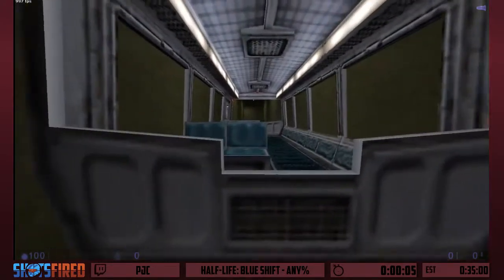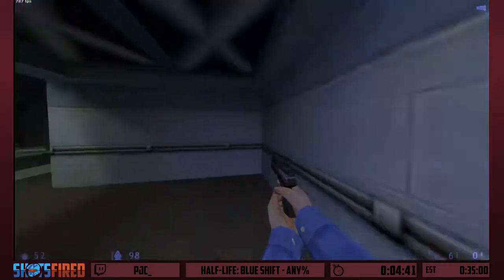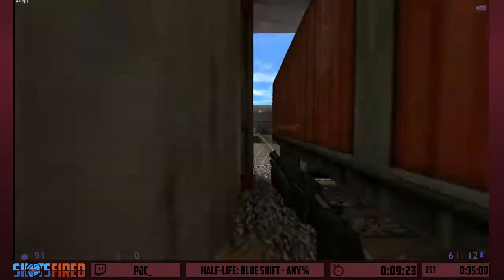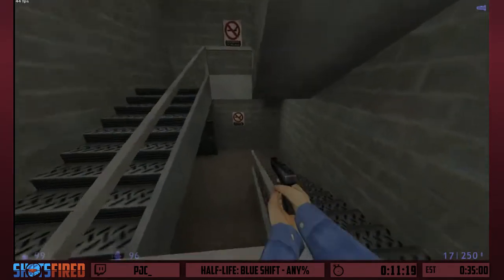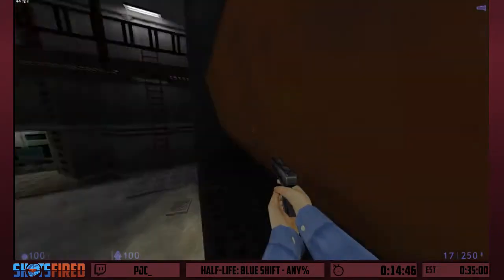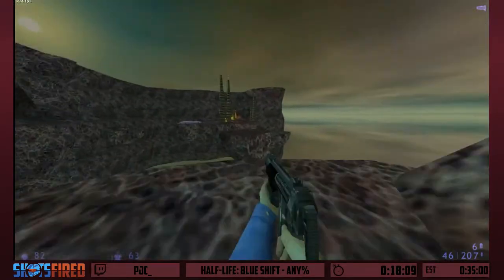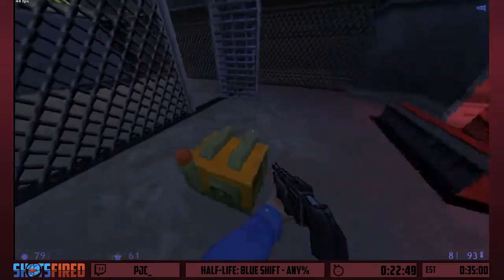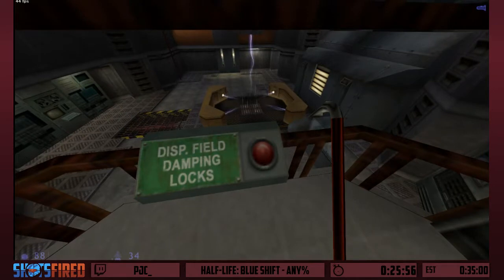Half-Life: Blue Shift (Any%) in 28:26 by PJC - Shots Fired: Devastation